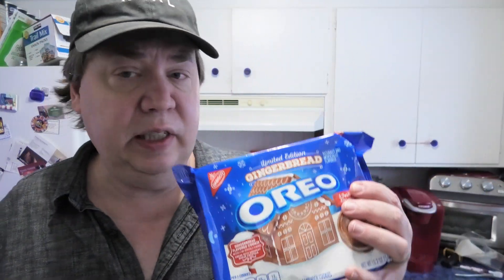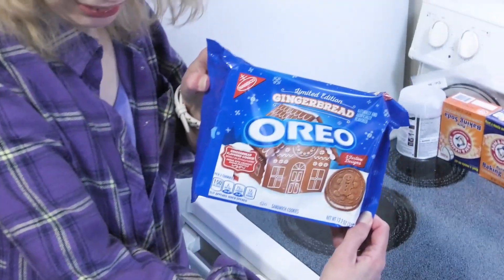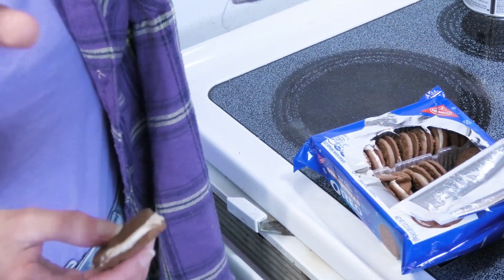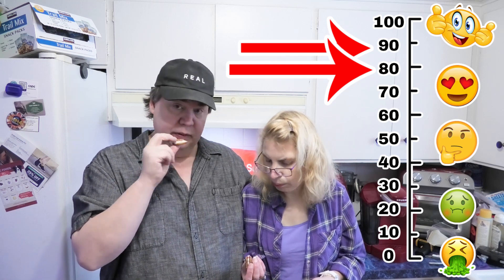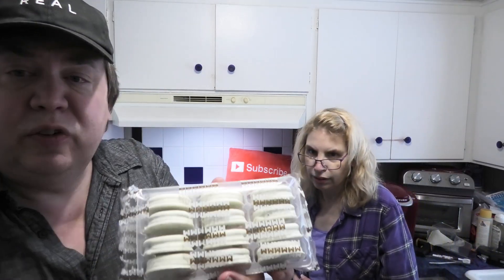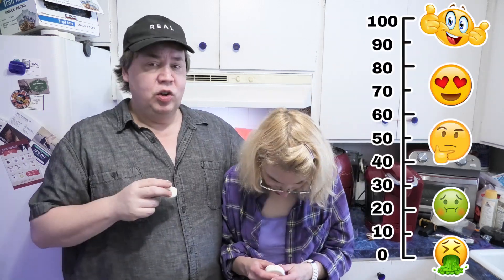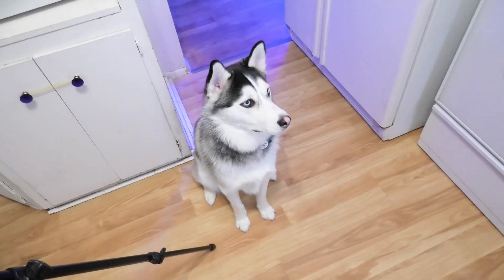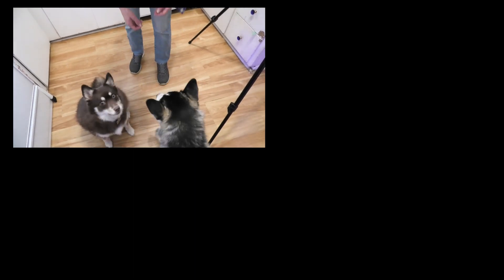Oreo Gingerbread & White Fudge Covered 🍪🎄❄️ 2020 Limited Edition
Oreos Gingerbread
Oreos White Fudge Covered